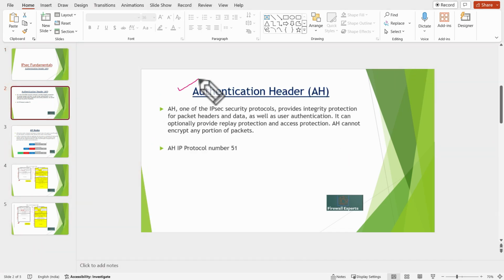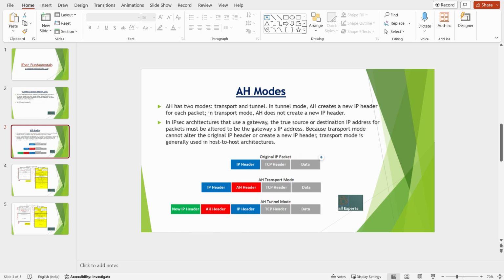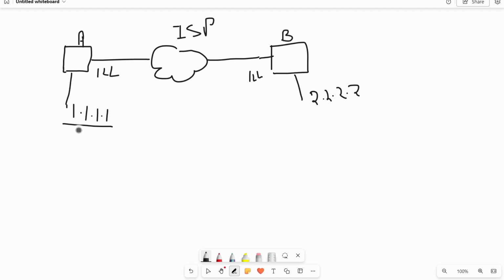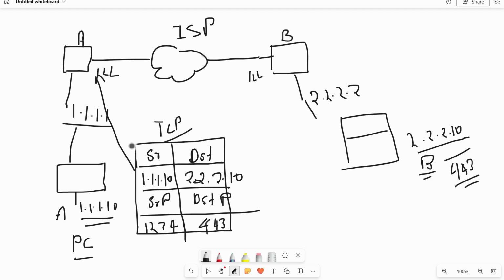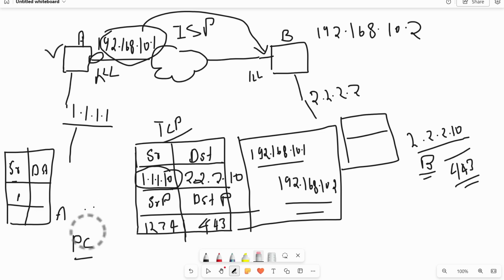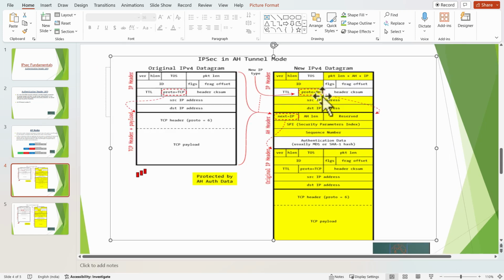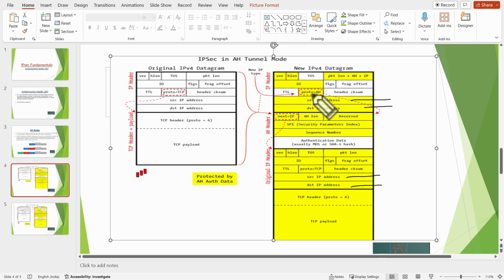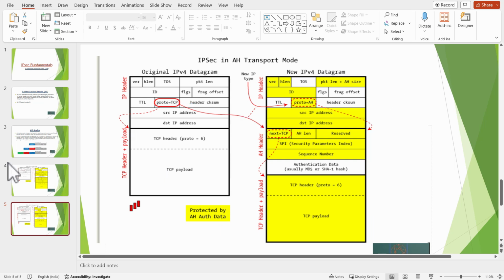IPSec Fundamentals -Authentication Header Introduction Deep Drive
This Video Covers Deep Drive of Authentication Header(AH)modes.
Will also cover Deep Level of Packets understanding of tunnel Mode and Transport Mode.

IP-Sec Architecture
# Gateway-to-Gateway Architecture
Host-to-Gateway Architecture
Host-to-Host Architecture